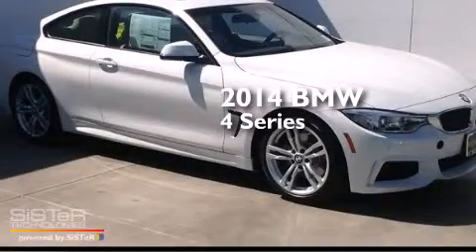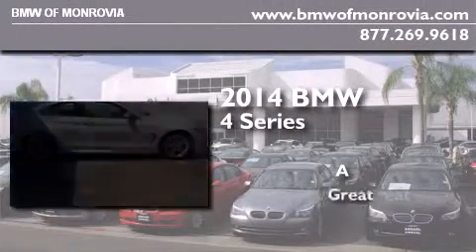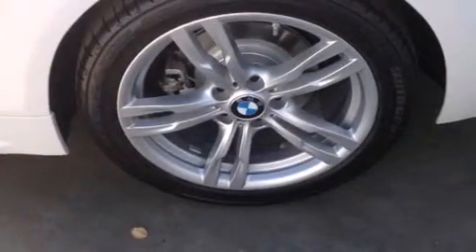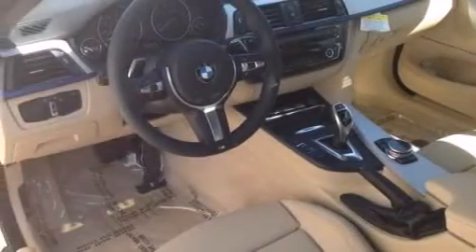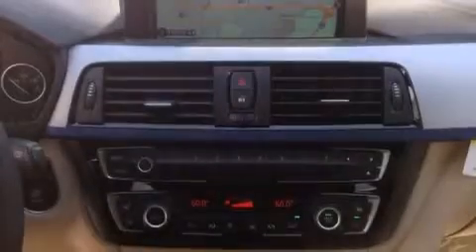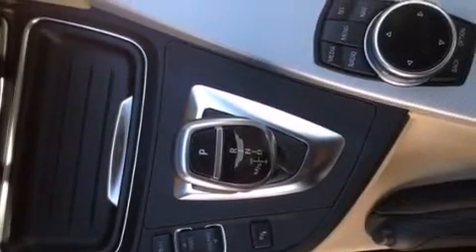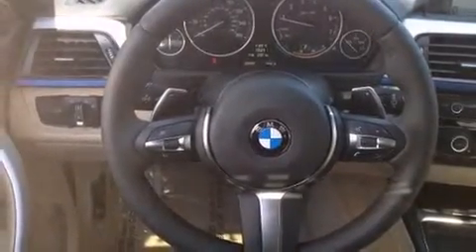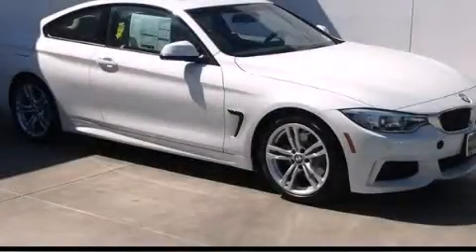2014 BMW 428i Monrovia CA 91016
We've been honored to serve the Monrovia CA area , we promise that your experience at our dealership will exceed your expectations ! Year : 2014 Make : BMW Model : 428i Engine : 2.0 L 4 Exterior : 300White Miles : 5 Interior : Kcdfbeige BMW of Monrovia 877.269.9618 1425 S. Mountain Ave. Monrovia , CA 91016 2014 BMW 428i Monrovia CA